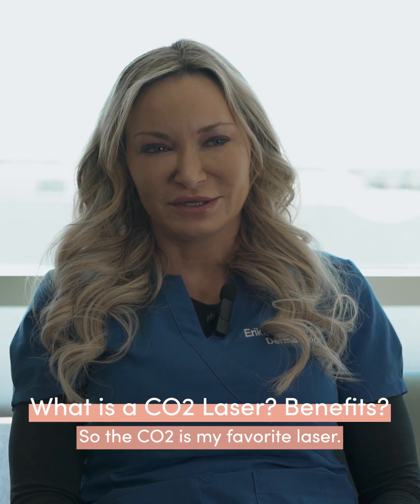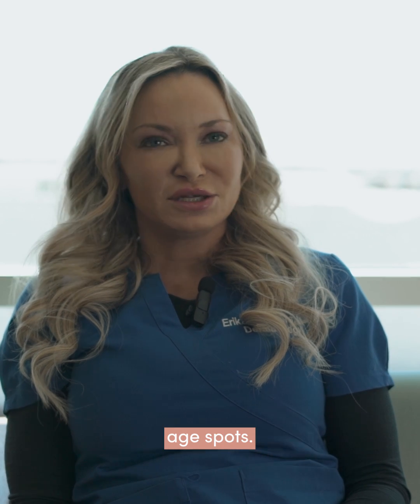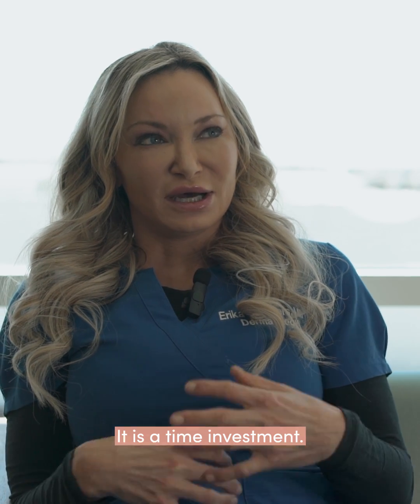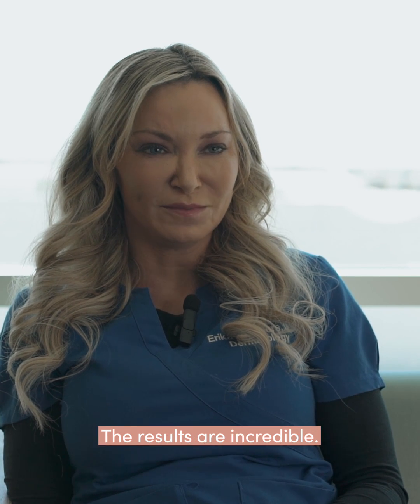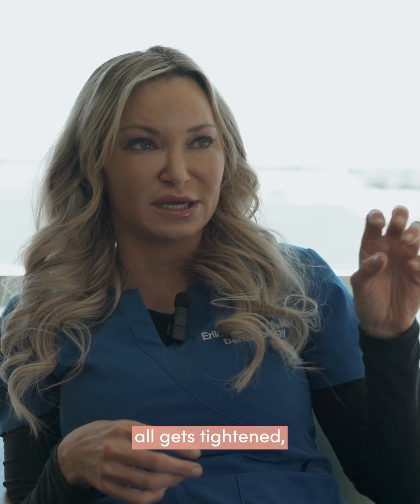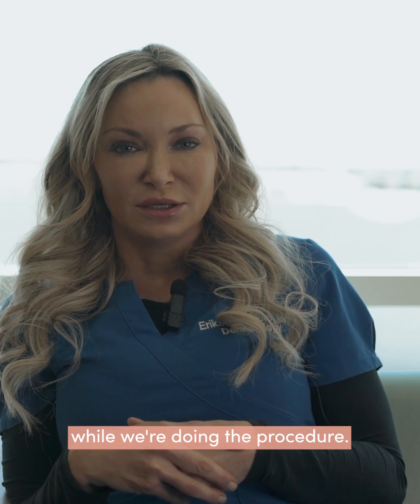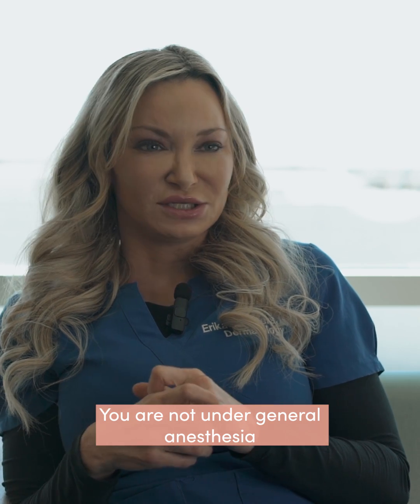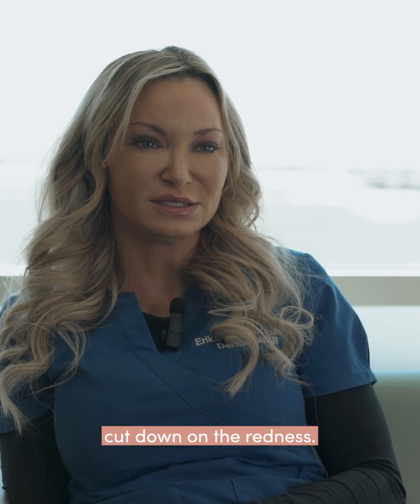CO2 Laser Cosmetic Treatment Explainer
Our University of Utah physician, Dr. Summers, explains what the cosmetic procedure using the CO2 Laser is all about.